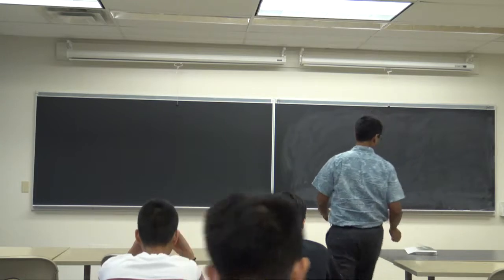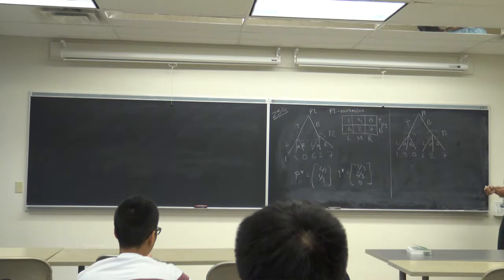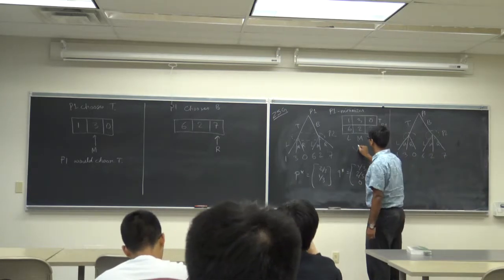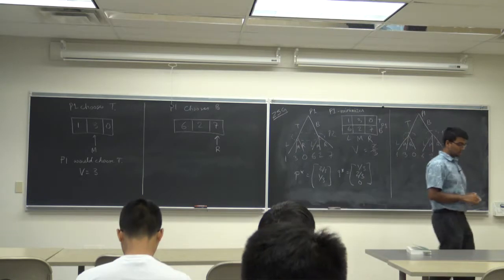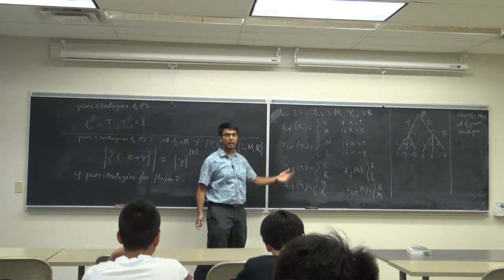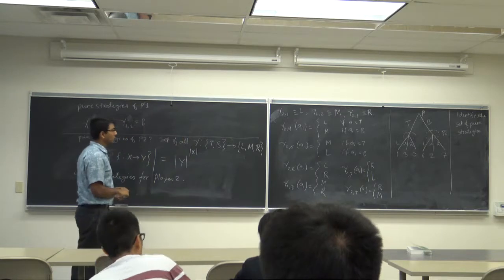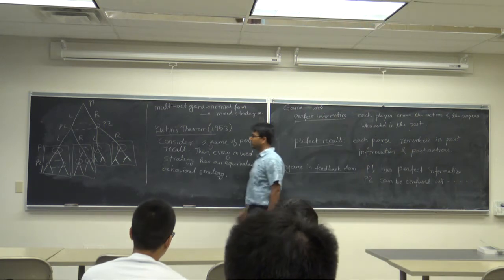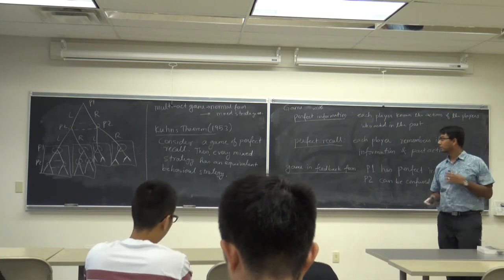ECE 6194.04: Game Theory Lec 4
Single-act and multi-act games, games in normal form, mixed and behavioral strategies